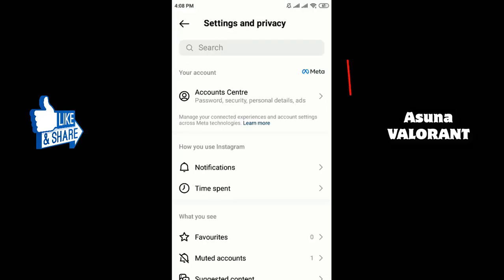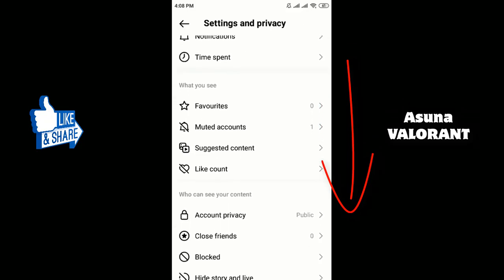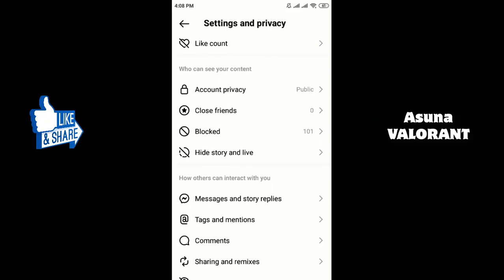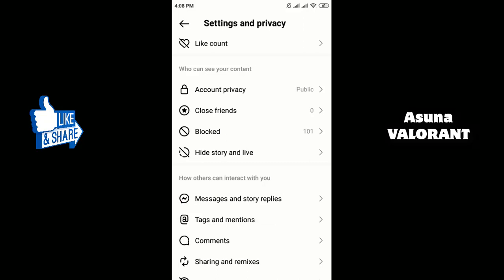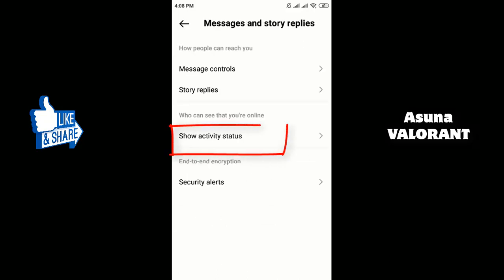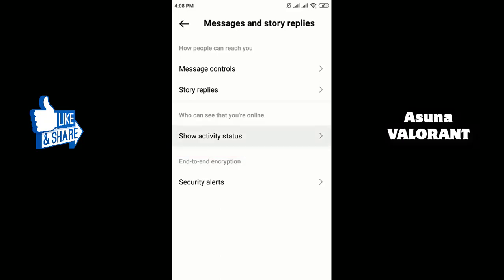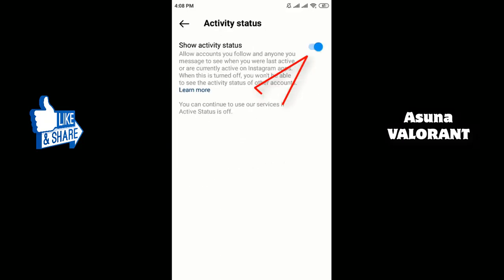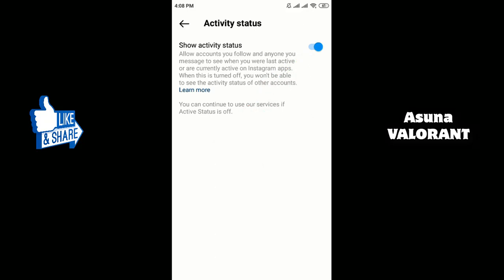How to Turn off Active Status on Instagram new update 2023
How to Hide Your Instagram Online Status / How to hide your Instagram online status from others / How to Hide Online Status on Instagram 2023 / hide active now on Instagram